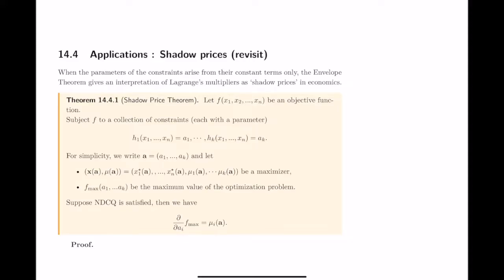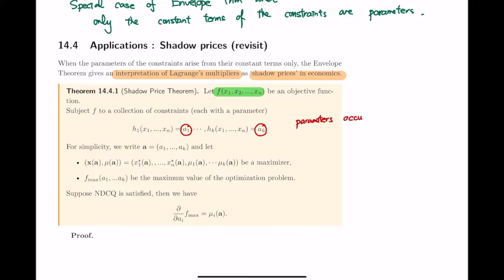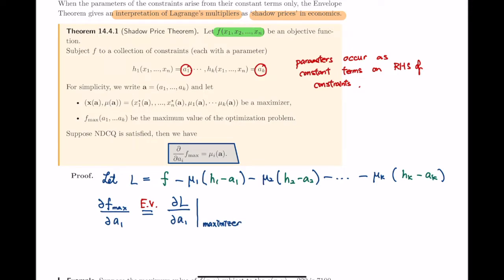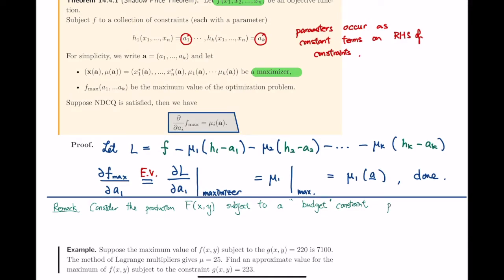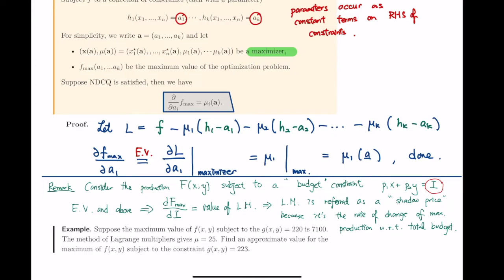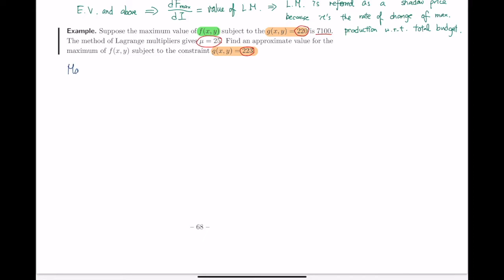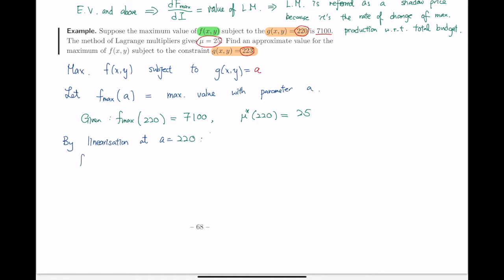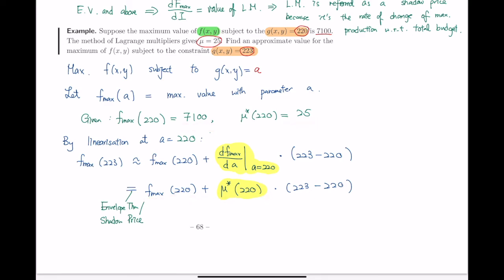Econ Week 14-4 Applications : Shadow Prices